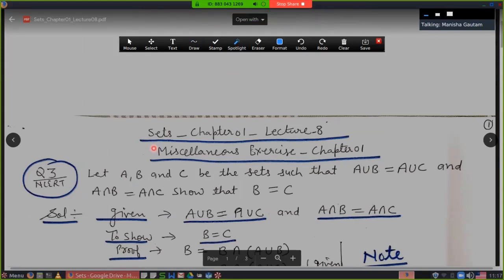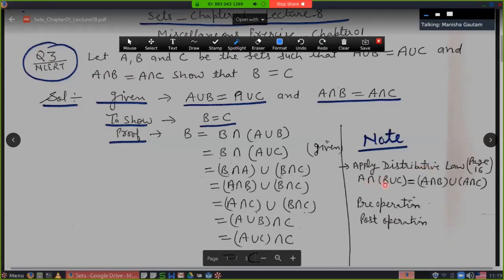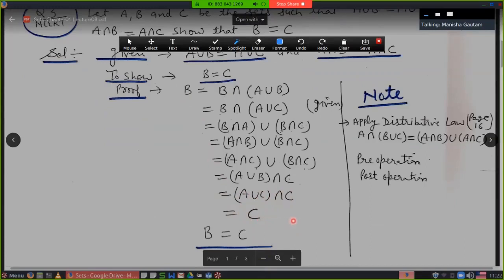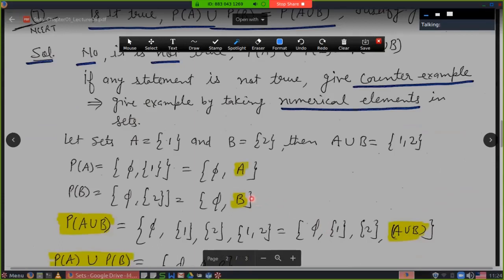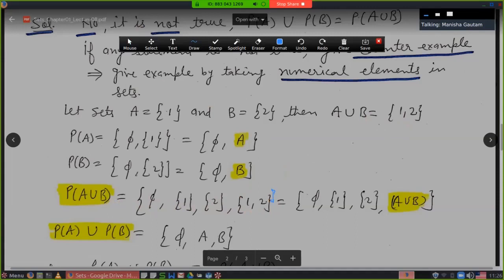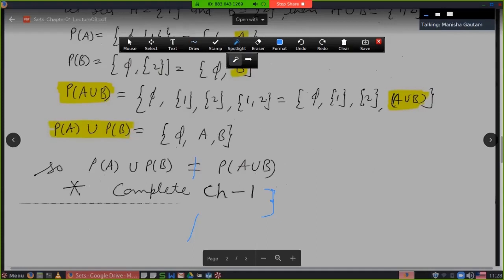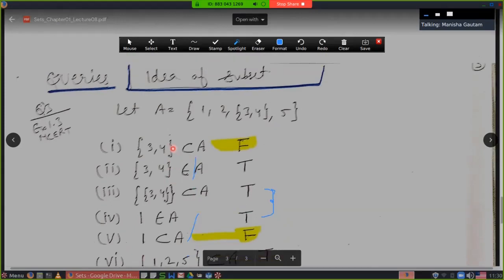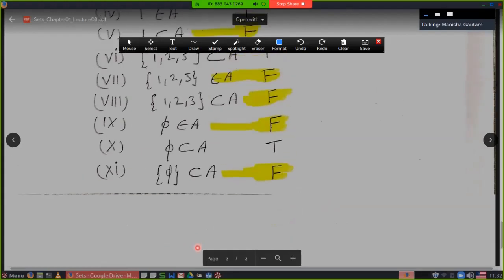Sets MIscellaneous exercise | CH-1 Sets Part-8 | CBSE Class 11 | NCERT Maths | Learning Zone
Hi

About This Video:
PDF of Sets Miscellaneous exercise CH-1 Sets Part-8:-